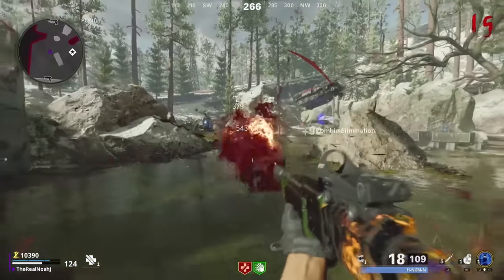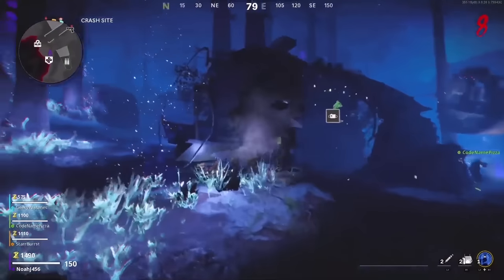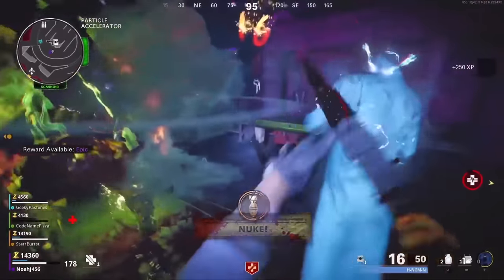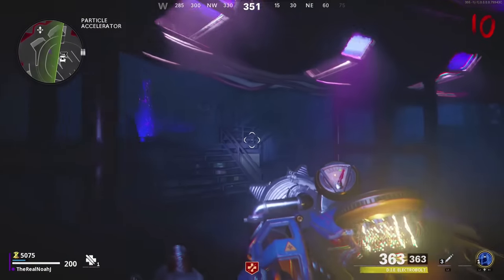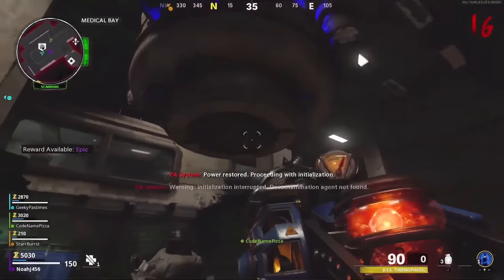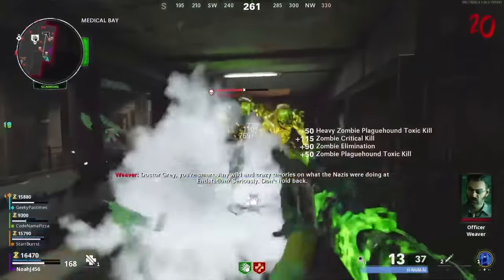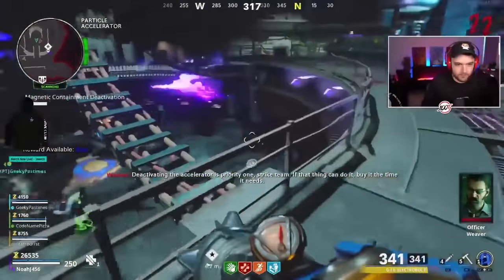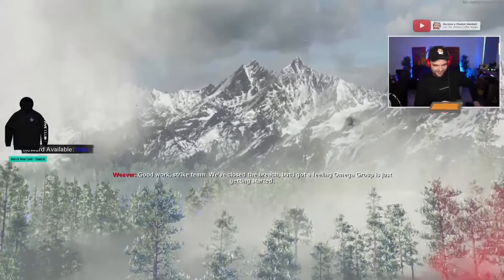COLD WAR ZOMBIES - FULL DIE MASCHINE EASTER EGG GUIDE TUTORIAL!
Any Updates Will Go Here:
- You can do all diary steps at once! Don’t need to wait for him to finish talking to activate the next one!

Charity Raisings:
1st Place YouTube Warzone Tournament for Hire Heroes USA: $100,000
Total: $434,030.67

-NoahJ456